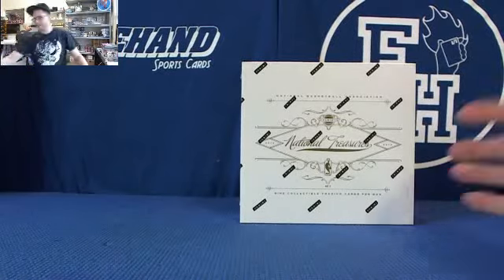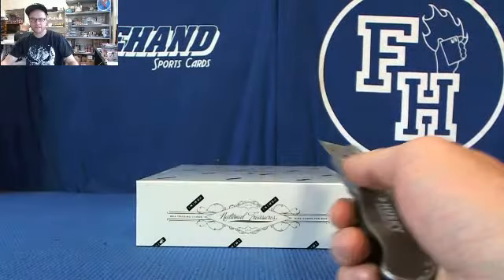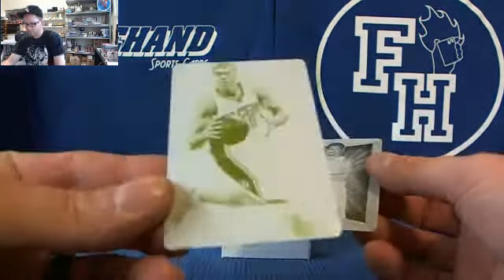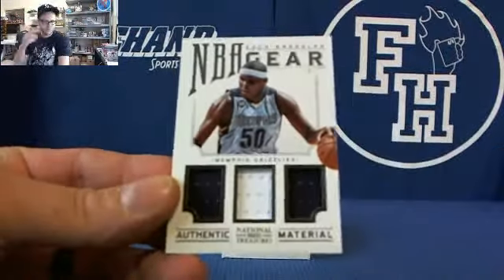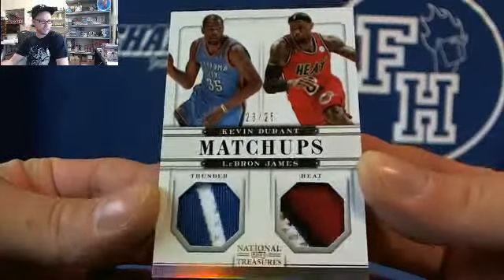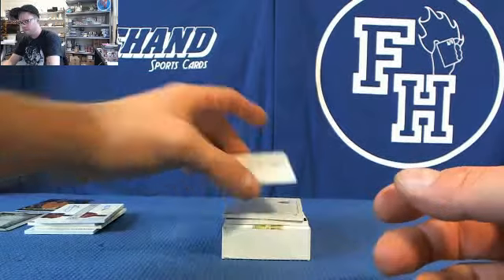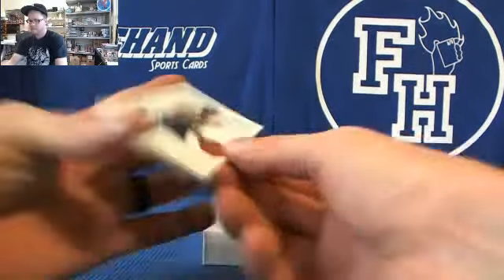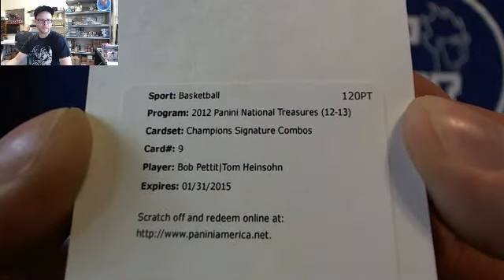KBrules2424's 2012-13 NAtional Treasures Basketball Box Break